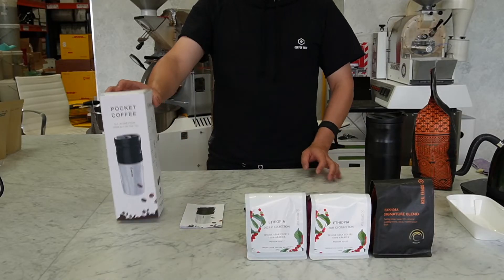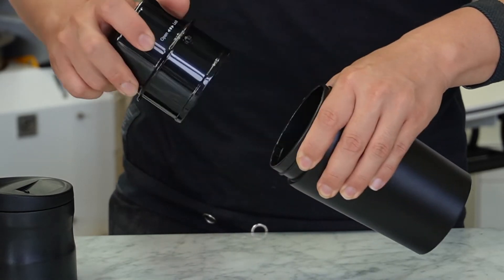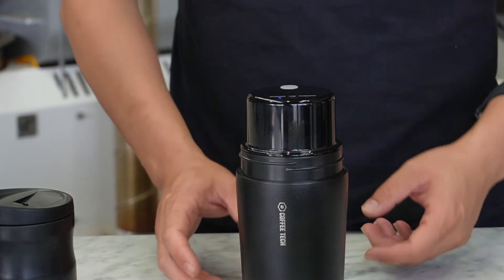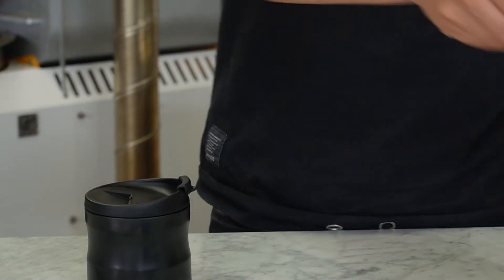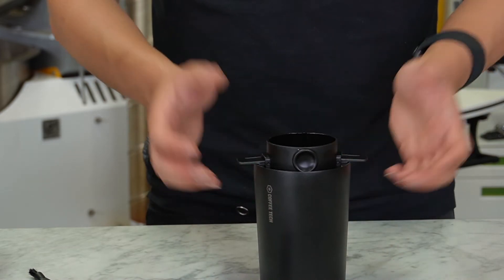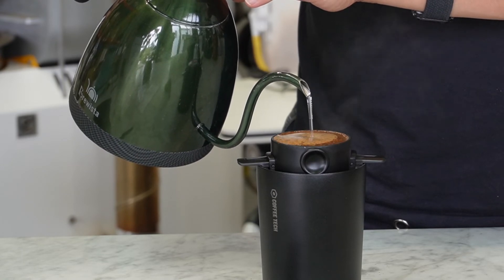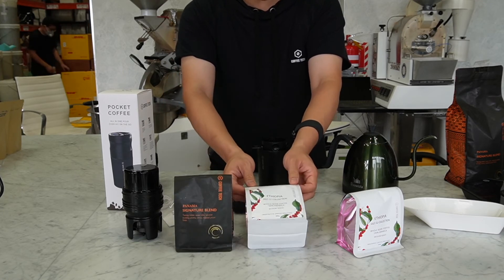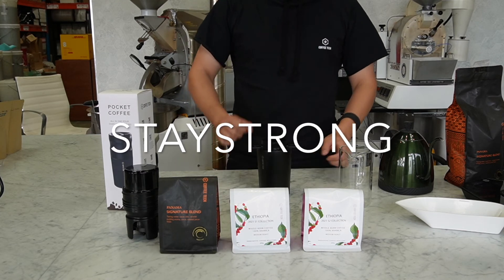Pocket Coffee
Coffee Tech's original product, Pocket Coffee, is an all-in-one coffee grinder and brewer. All you need is some hot water and your favourite coffee beans! Watch the video to learn how it works.

ISOLATION SUPPORT Campaign is for NZ only. Campaign last until further notice.